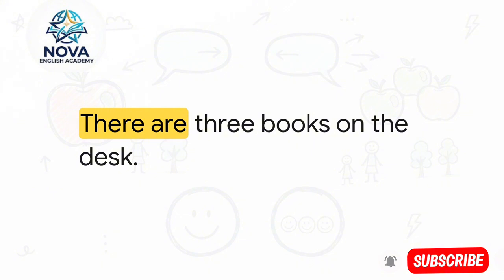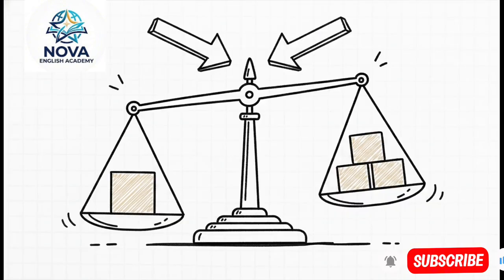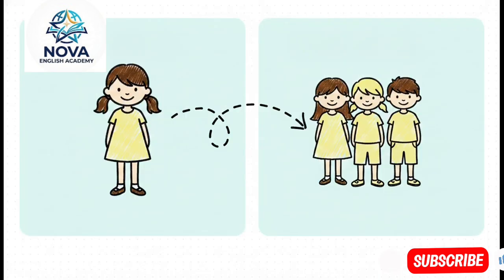16-Have Got & Has Got | Easy English Grammar for Kids | Learn Possessions Step by Step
this fun and easy English grammar lesson, kids will learn how to use Have Got and Has Got to talk about possessions. We'll cover positive sentences, negative sentences, questions, and answers with simple examples and fun practice.
This lesson is perfect for:
Kindergarten (KG)
Primary school students
ESL/EFL learners
Watch until the end and practice with us to become confident using Have Got and Has Got in everyday English!